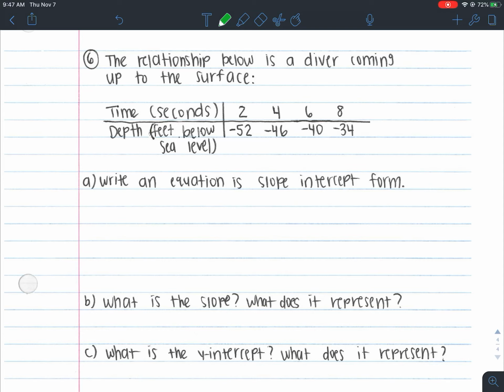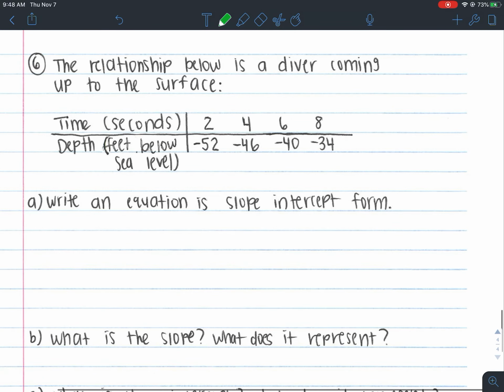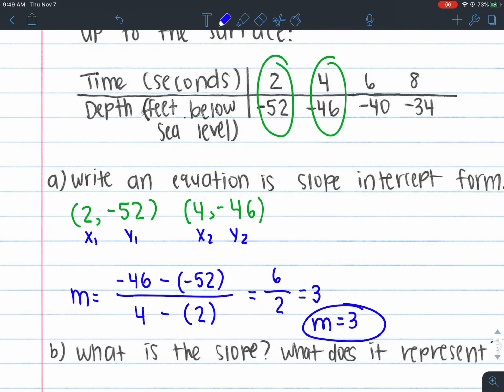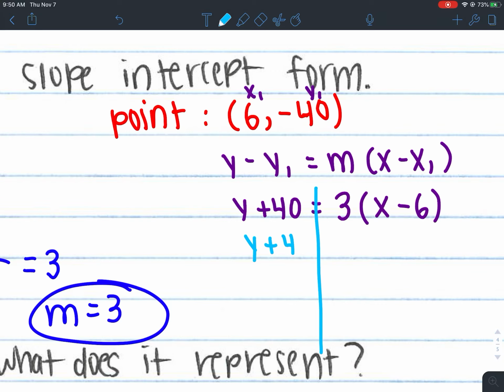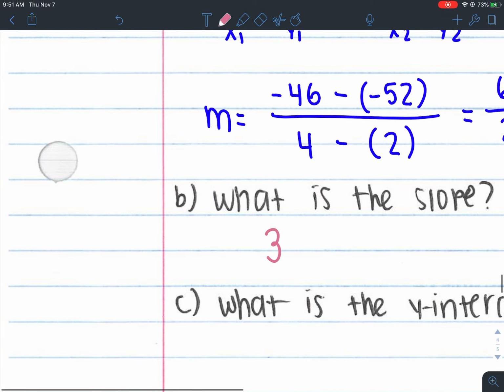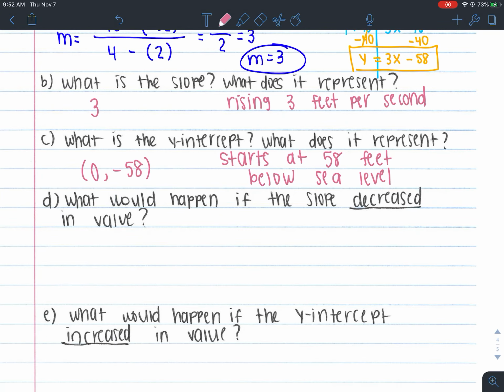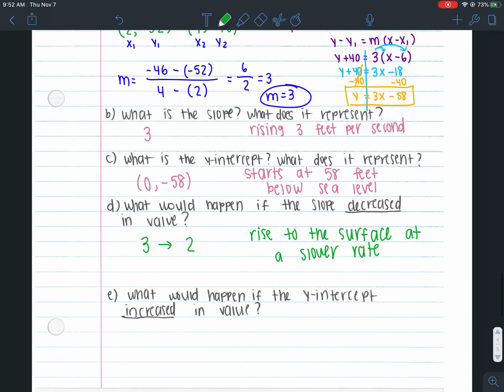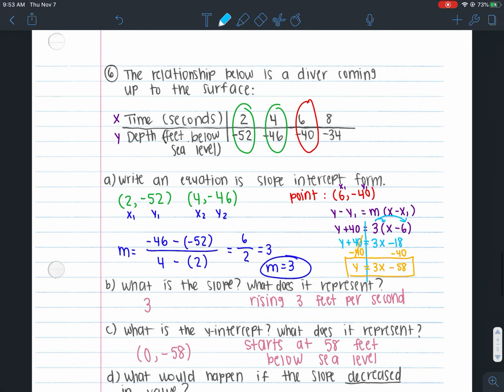Writing Slope-Intercept Form (Part 1) AB 2/2